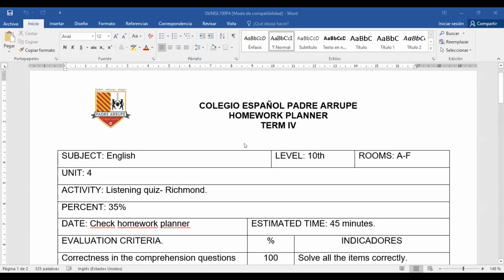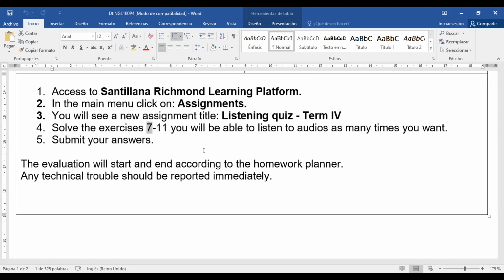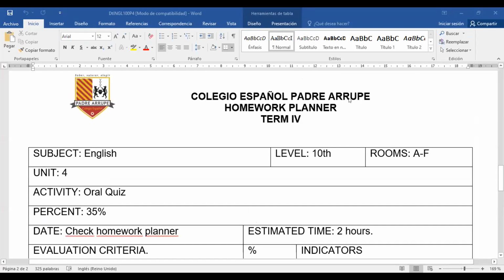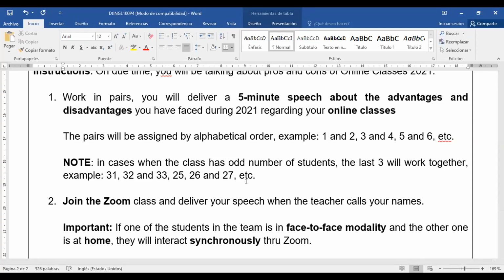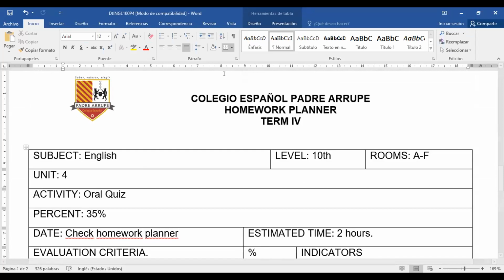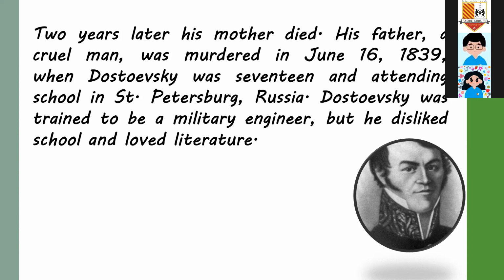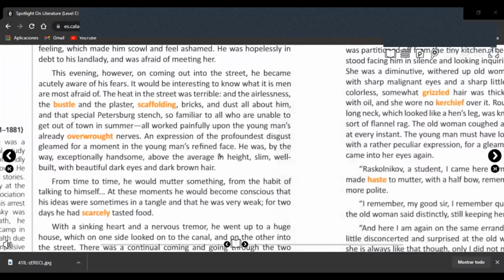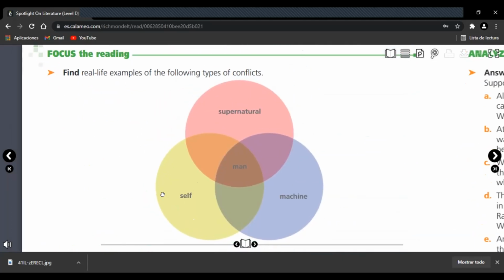INGL100 - W1 - PHASE 4 - CRIME AND PUNISHMENT